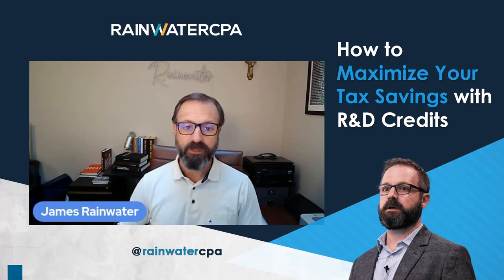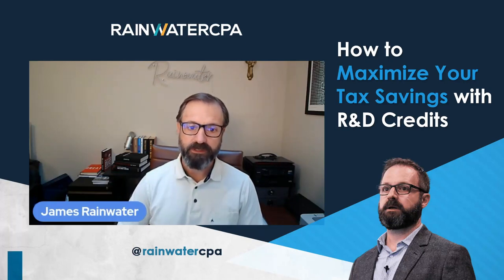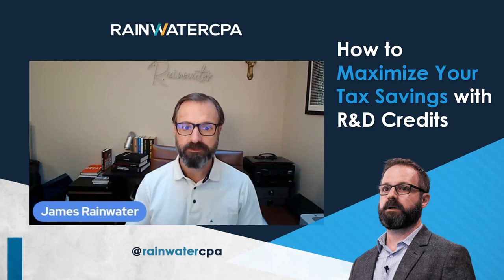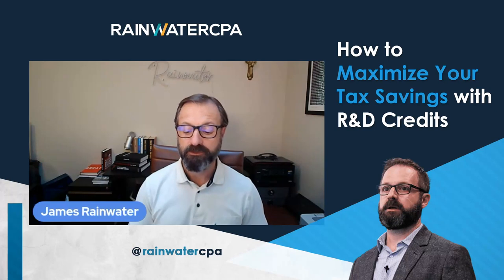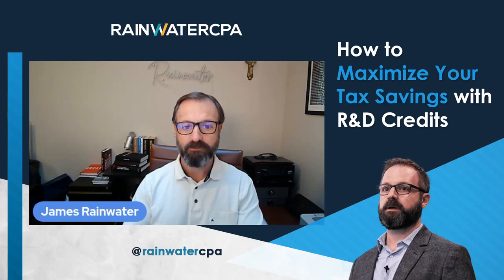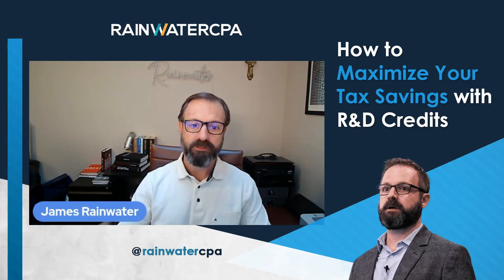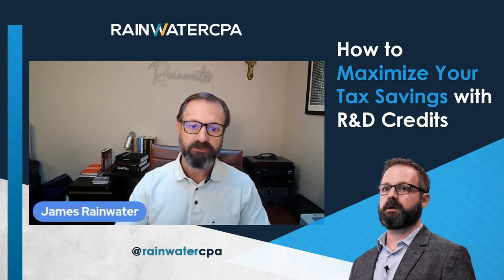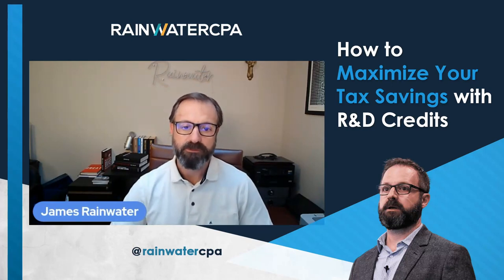How To Maximize Your Tax Savings With R&D Credits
Did you know that R&D tax credits can significantly benefit your business?

By documenting your scientific approach to developing new products or services, you can reduce the taxes you owe.

Watch the video below and don't overlook this valuable opportunity!